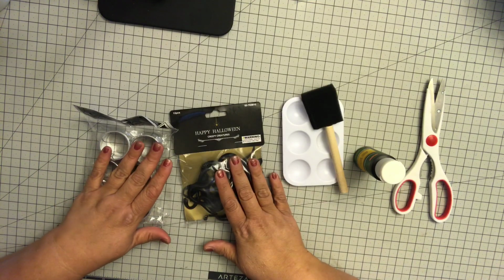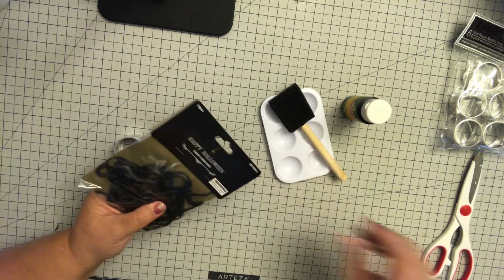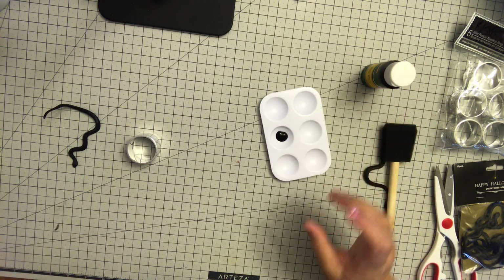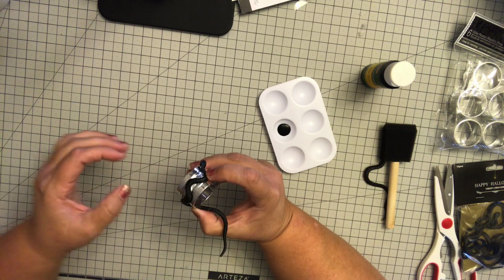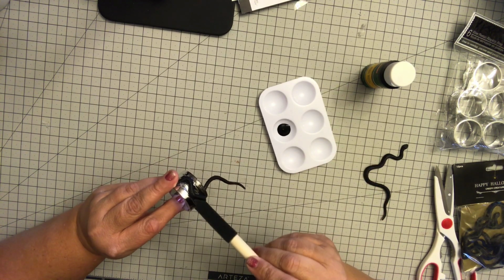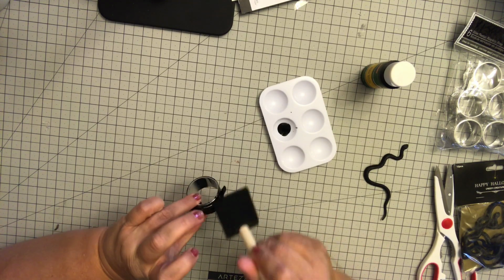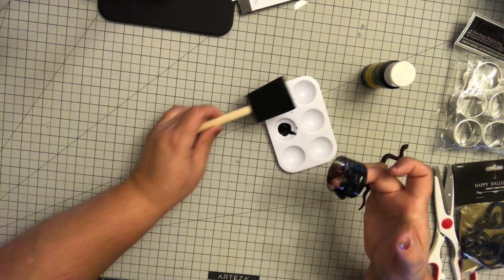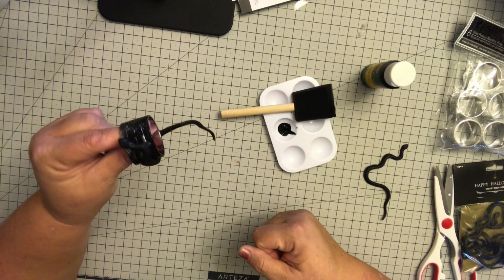Dollar Store DIY - Halloween Napkin Rings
Give me a HUGE Thumbs Up if you like the Dollar Tree!!!